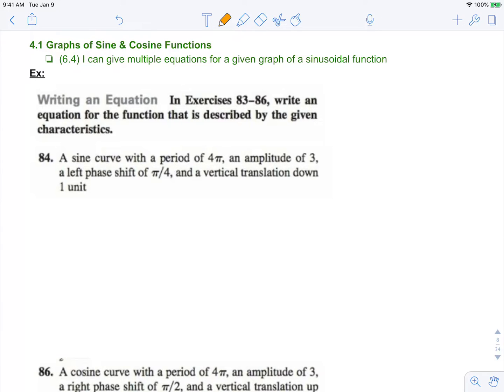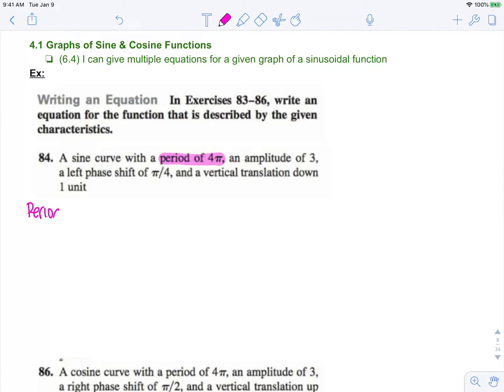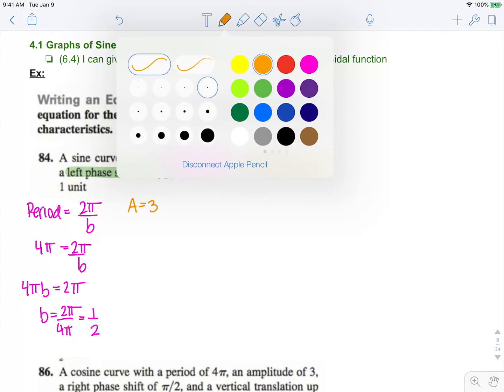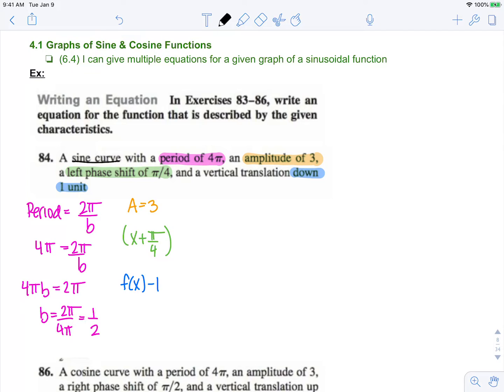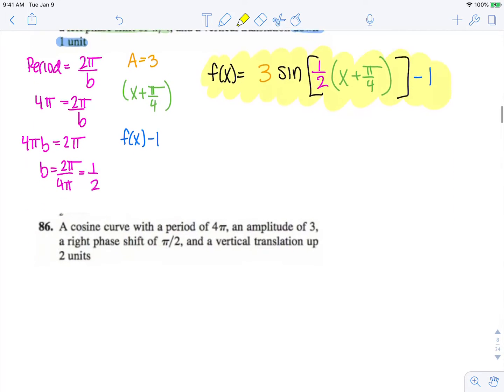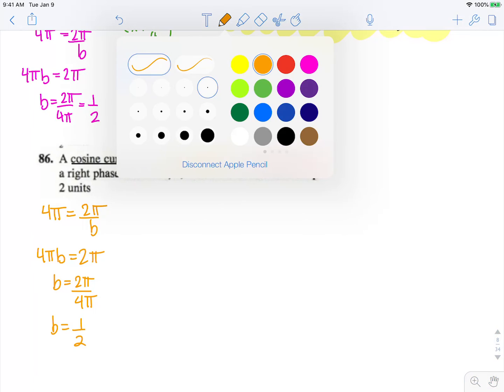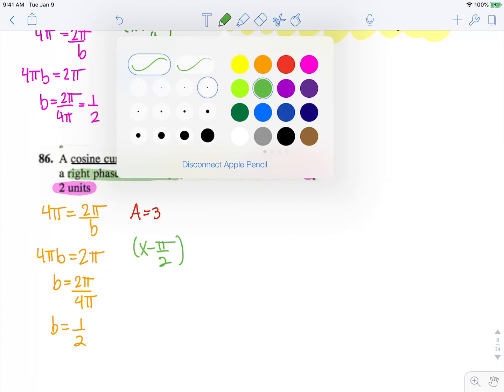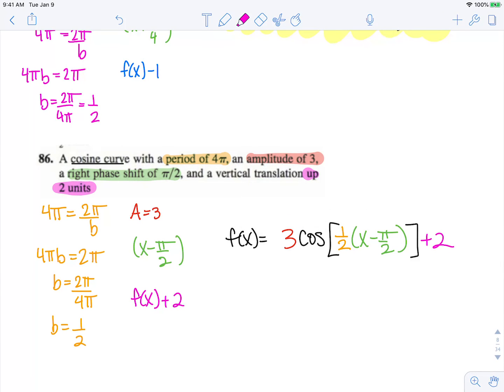A2T 4 2 1